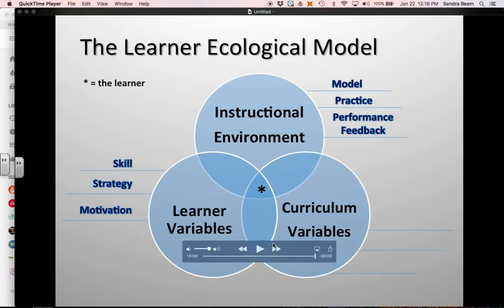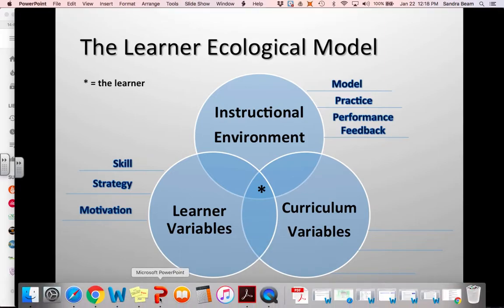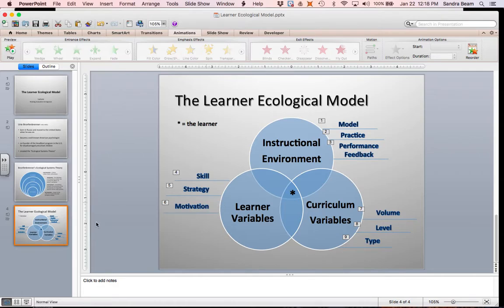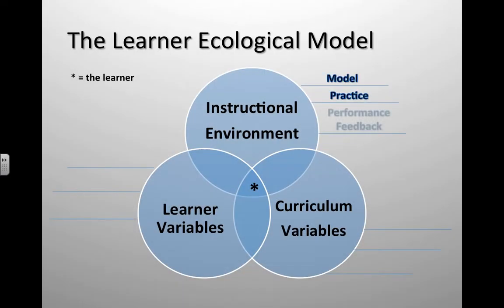Ecological Model - Part 2